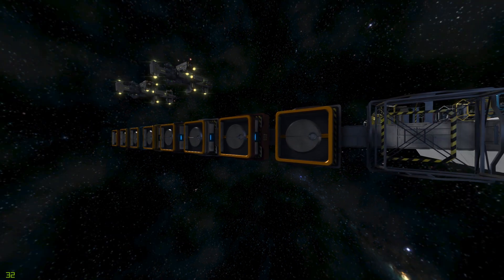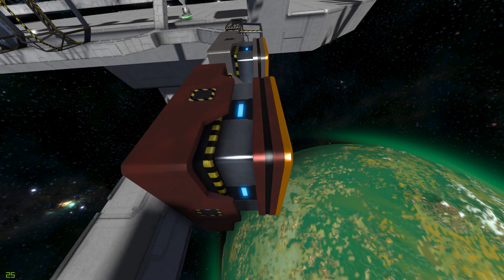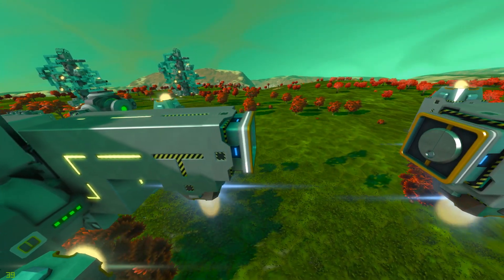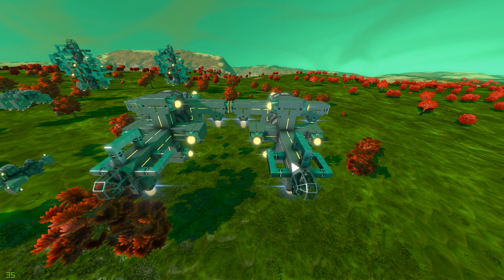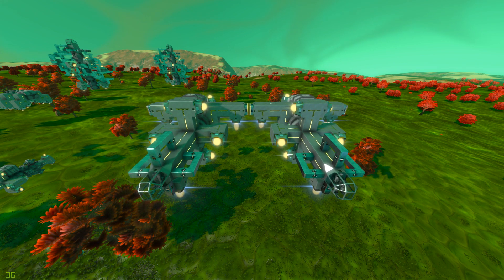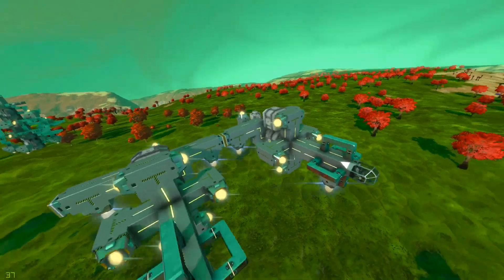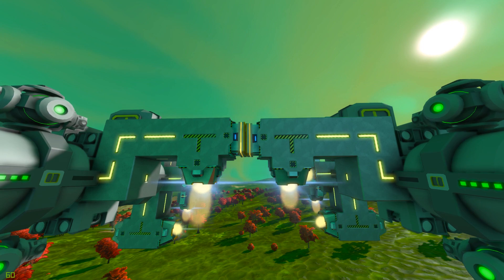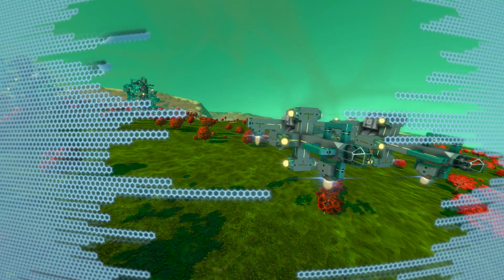Space Engineers, Industrial Connector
Industrial Cockpits & MORE! has finally been updated again, to add the latest block, The Connector.

Industrial Cockpoits & MORE!

Deus Ex Human Revolution soundtrack

Witcher 3 soundtrack can be found in the game's files

Mods

Industrial Cockpoits & MORE!

SAGE Info